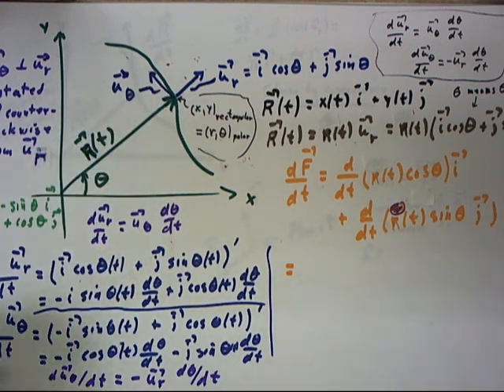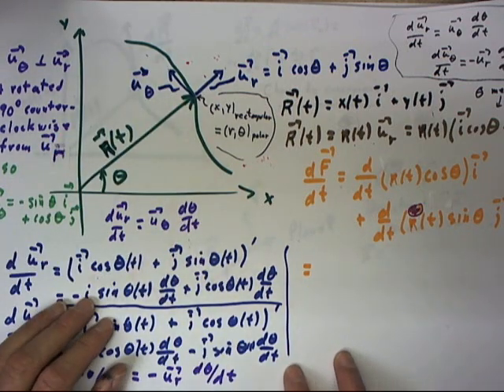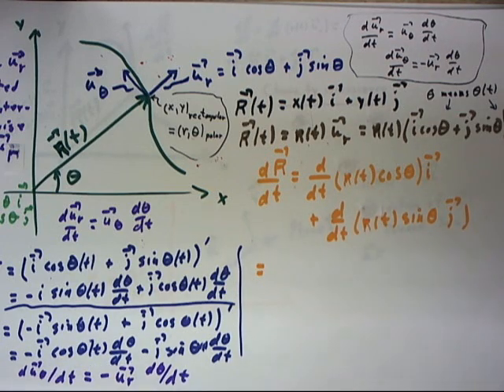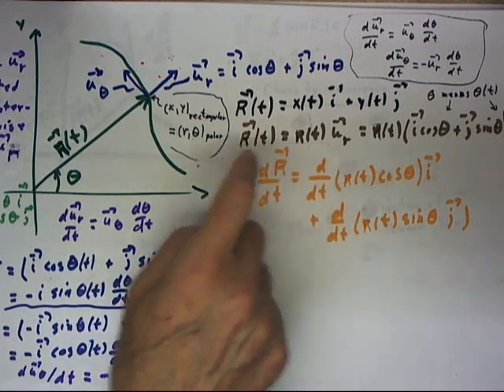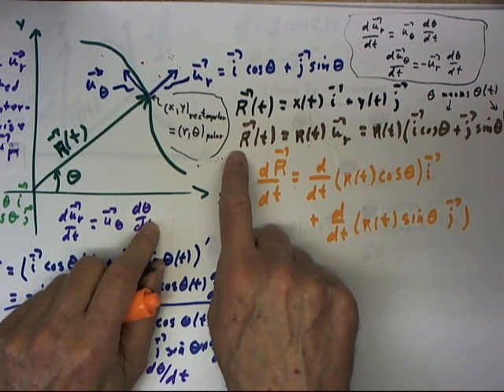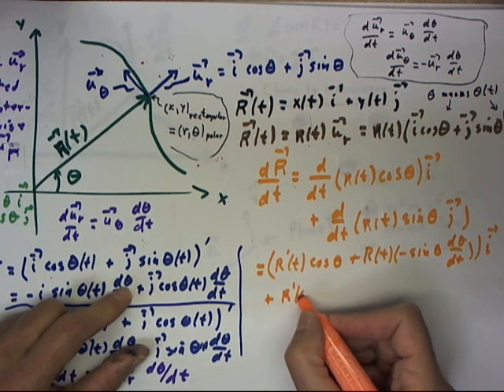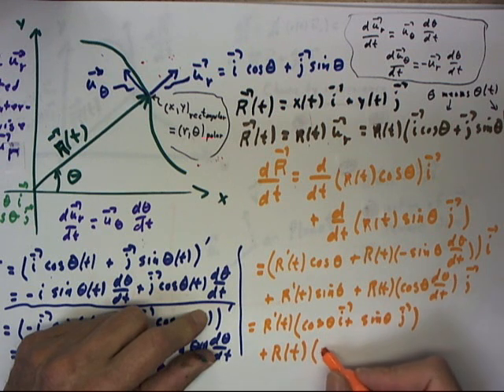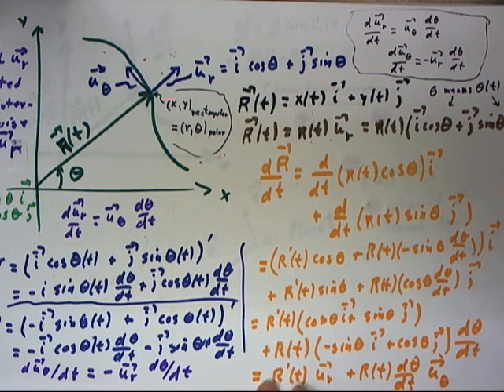multivar 10 24